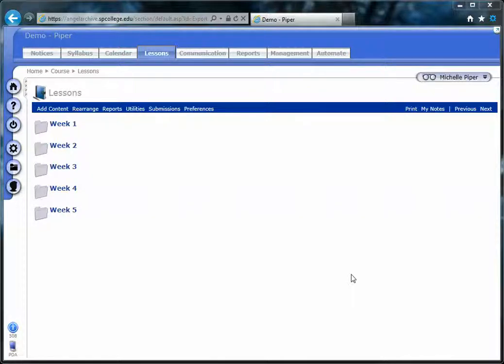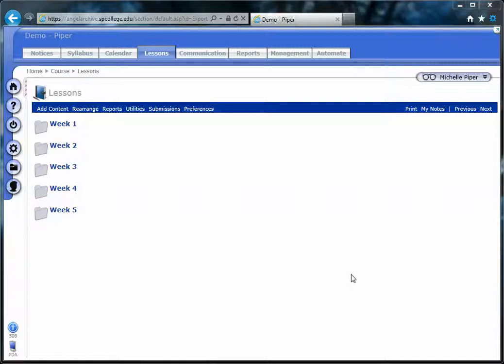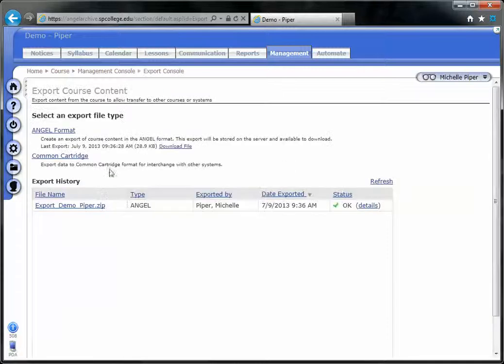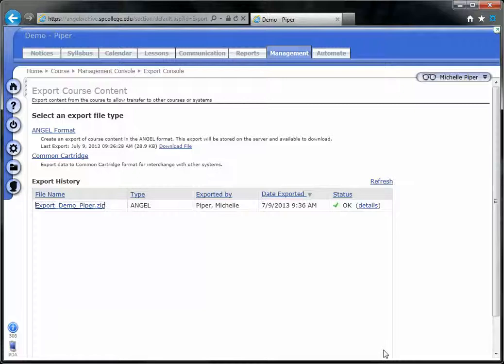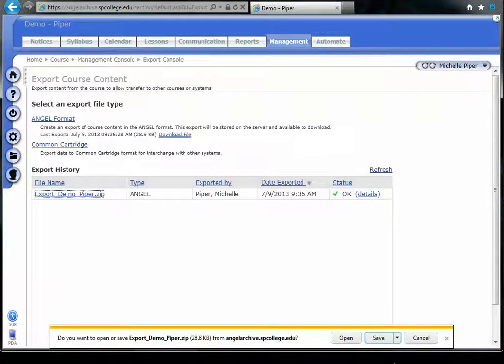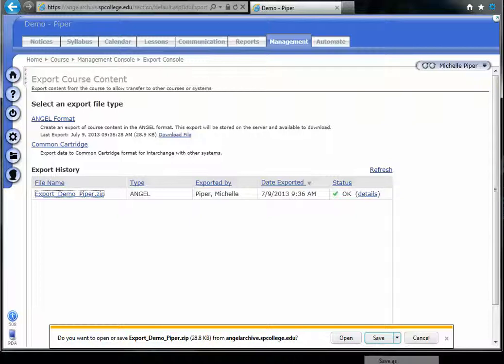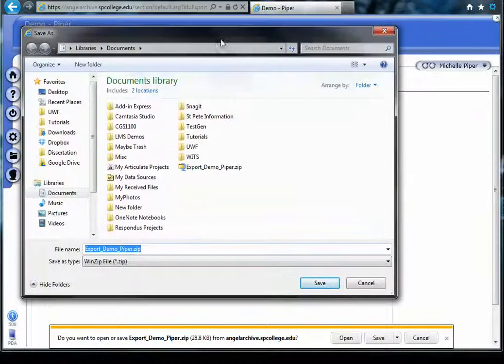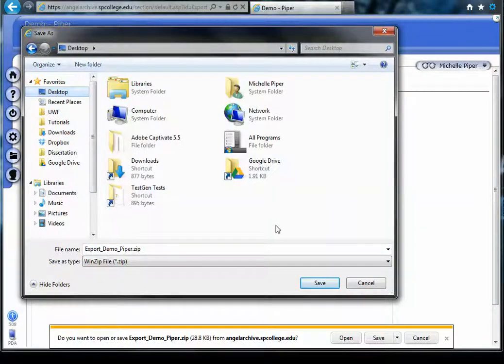Changing Download Settings in Internet Explorer